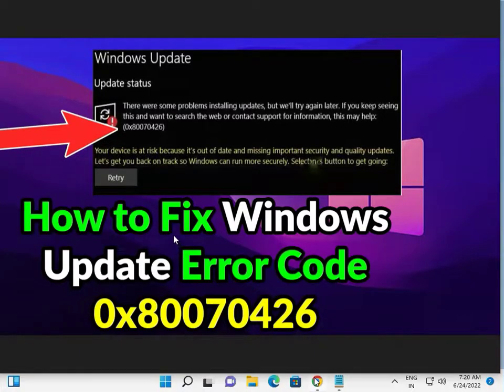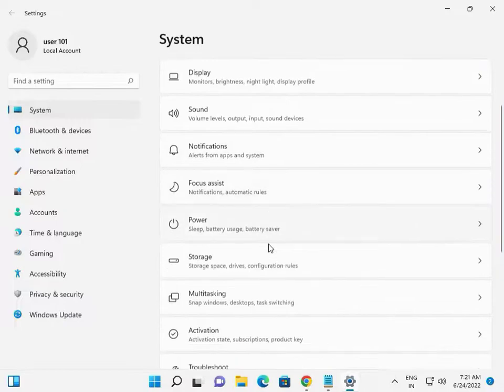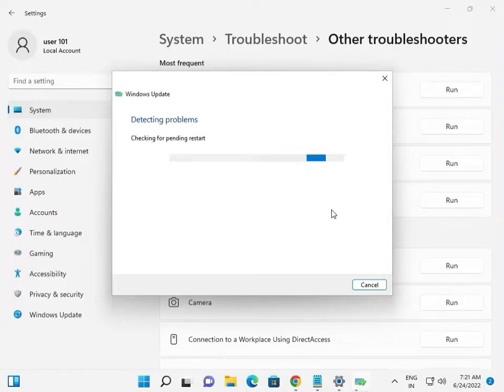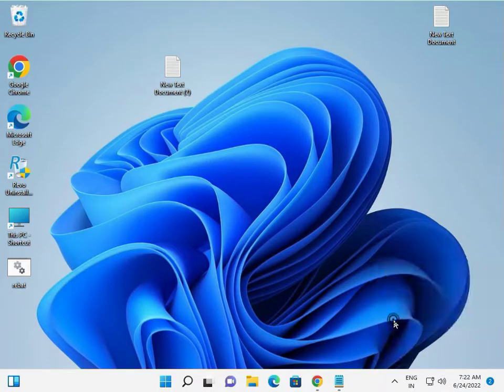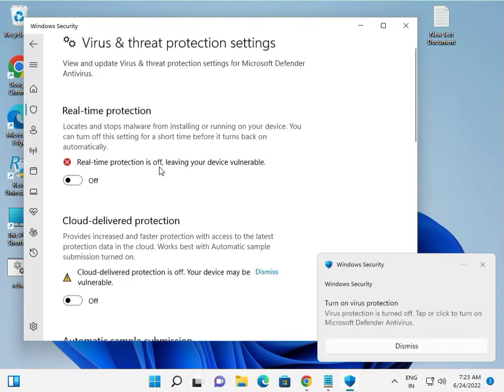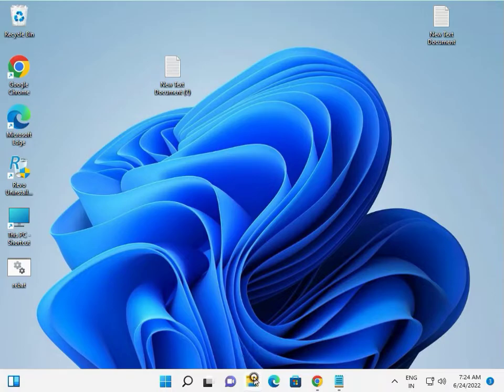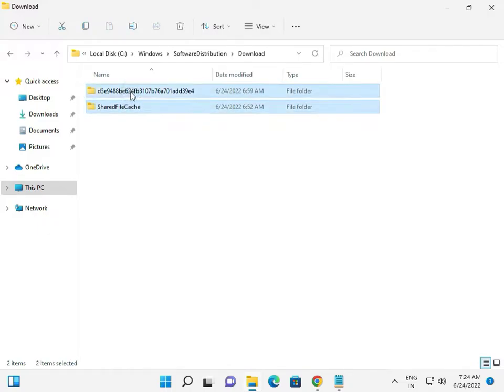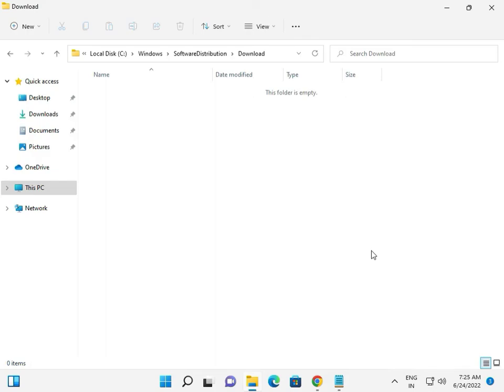How to Fix Windows Update Error Code 0x80070426